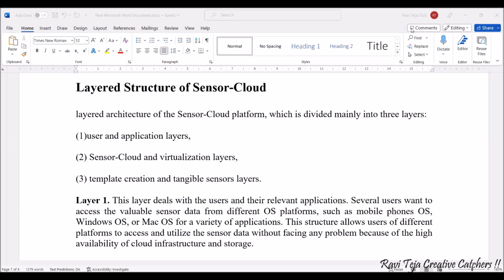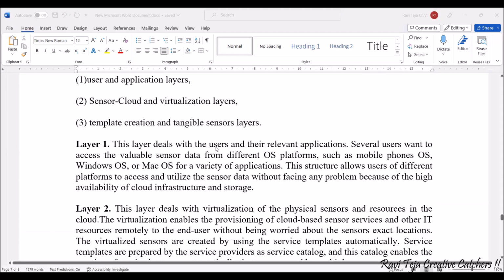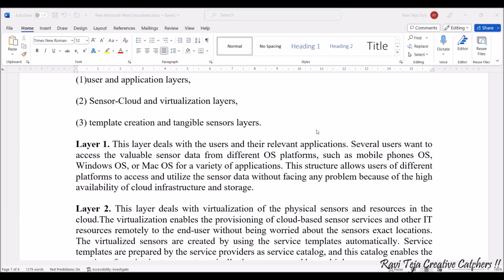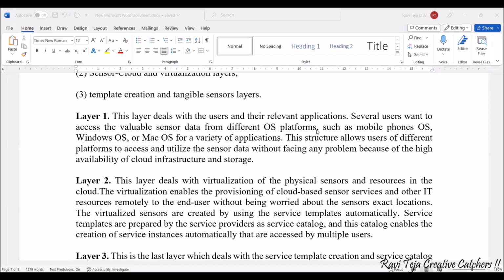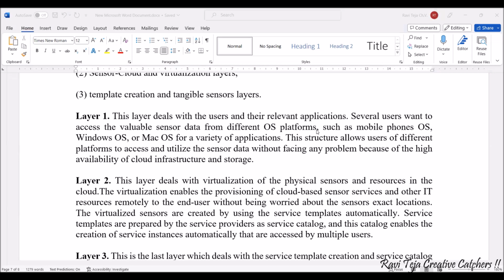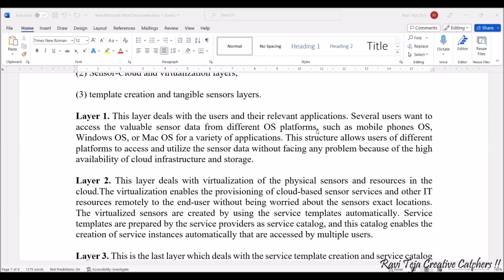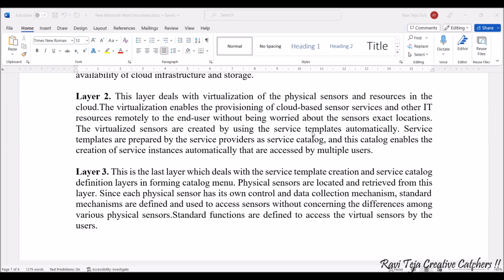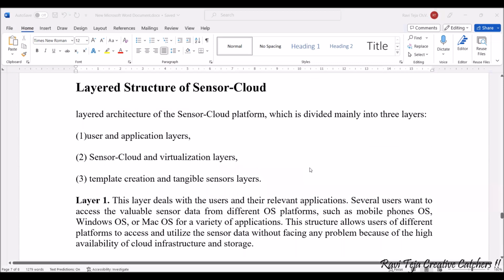Layered Structure of Sensor-Cloud || Unit 5 || FIOT || CSE || JNTUH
Layered Structure of Sensor-Cloud,
single node architecture in wsn,
challenges of wireless sensor network,
sensor cloud in iot,
sensor network scenarios,
cloud reference model,
wireless sensor network architecture,
layered cloud architecture development,
cloud architecture in cloud computing,